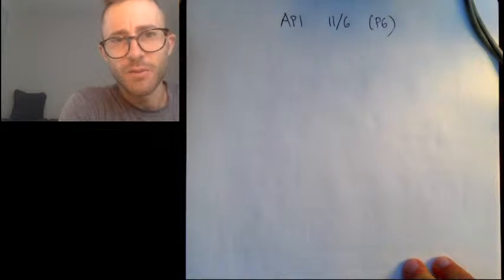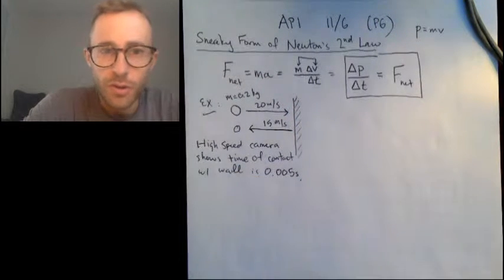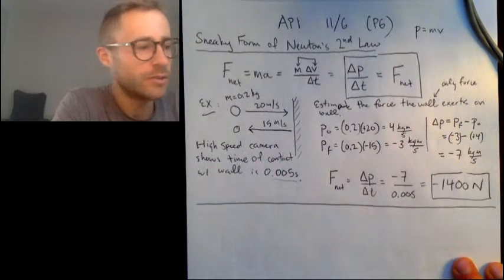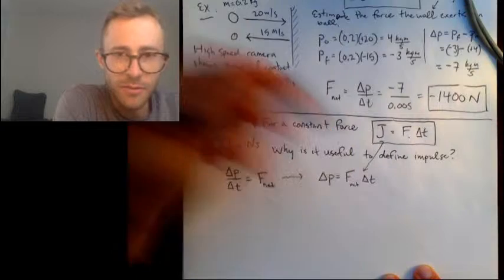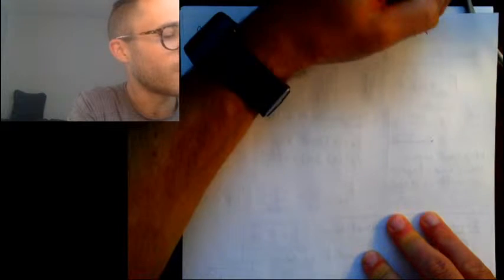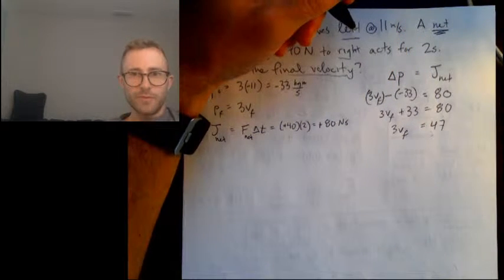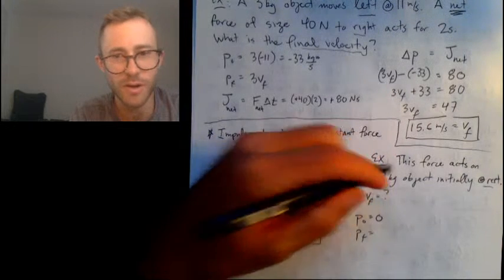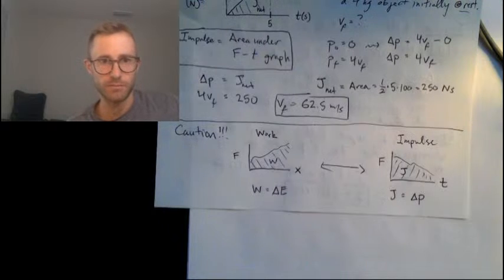AP1 11/6 (P6)